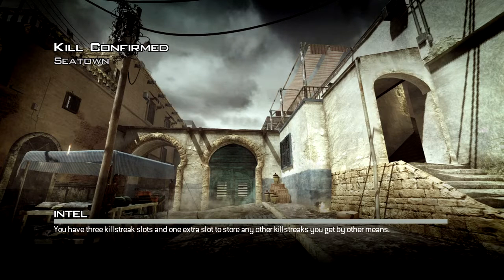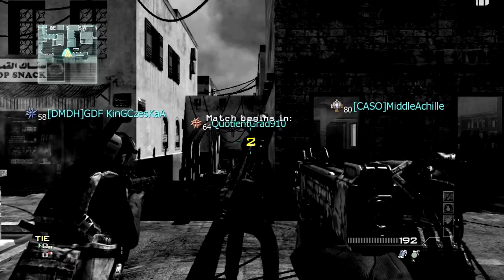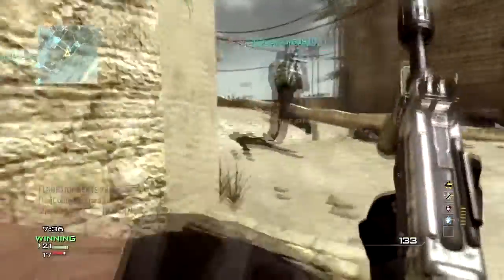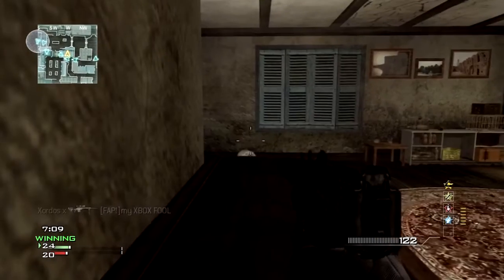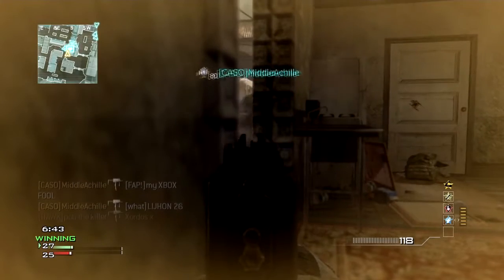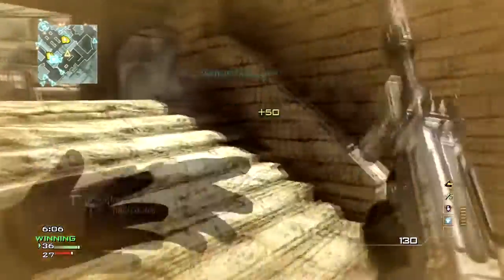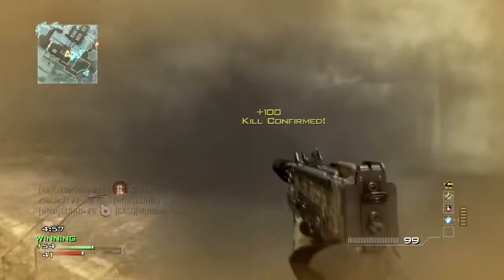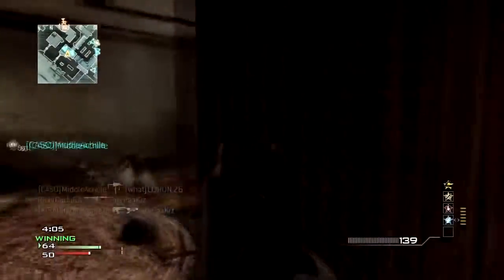The Best way to Get an EASY MOAB (Tips and tricks~Playing with a Team)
Hey guys in this video I get an EASY MOAB and I give you guys some nice tips and tricks to get one very easily. The main tip of this video is playing with some friends or with a full team. Alternate between your friends and yourself for the moab and who will run support. Then enjoy yourself and get easy moabs with your friends :)